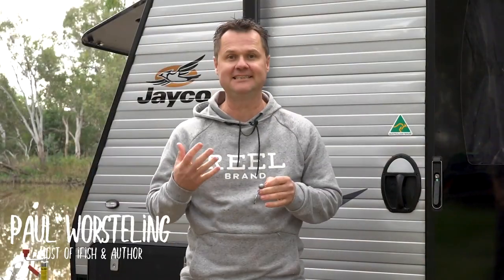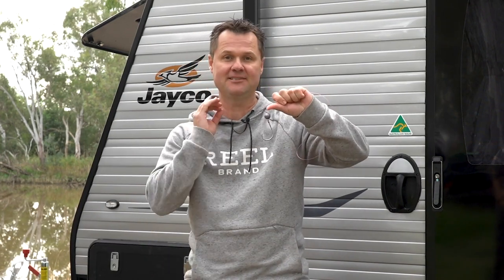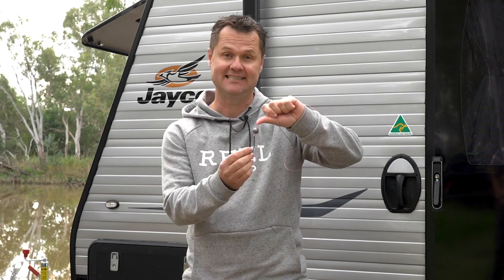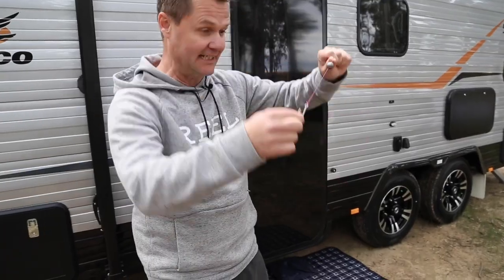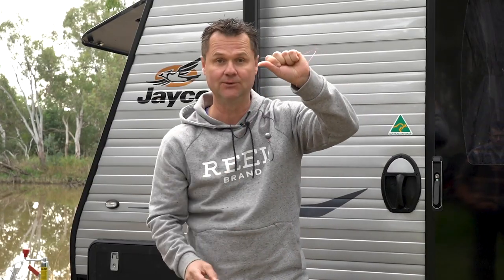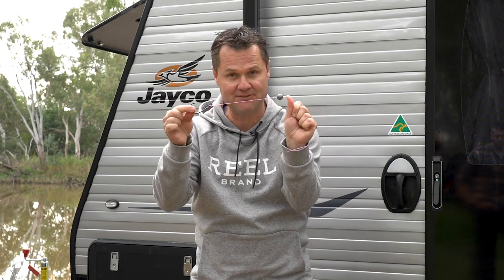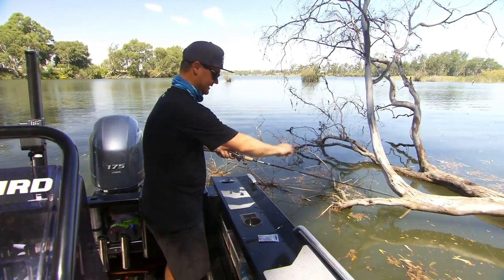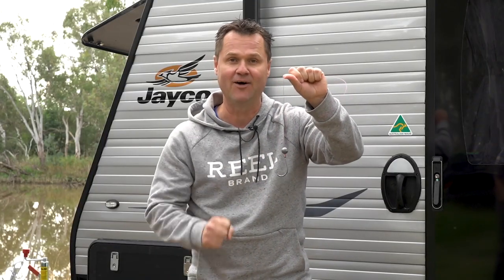Paul Worsteling shows us a simple fishing rig - Jayco Video Series: Let's Go Fishing and Cooking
In this video of the Jayco presents Let's Go Fishing and Cooking series, Jayco Ambassador and fishing expert, Paul Worsteling from iFish TV shows us how to set up the perfect all purpose fishing rig.